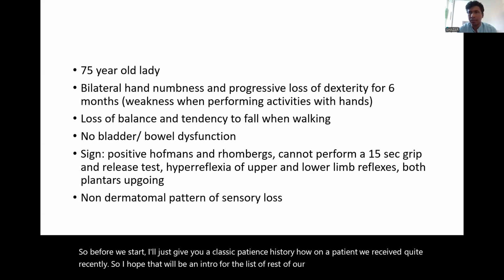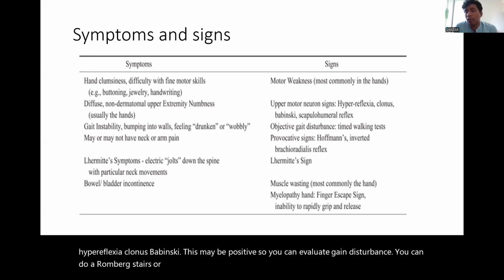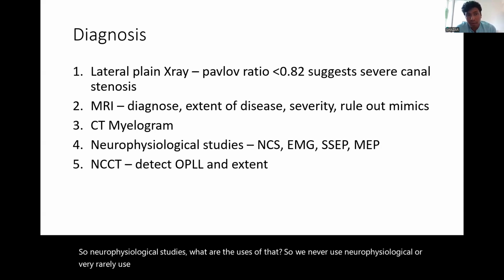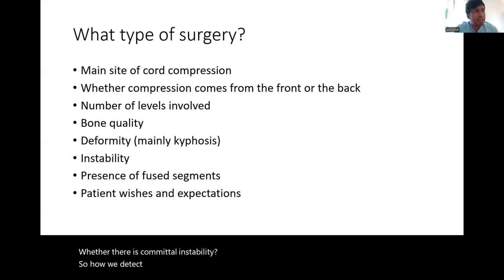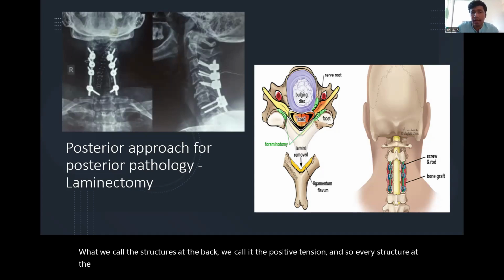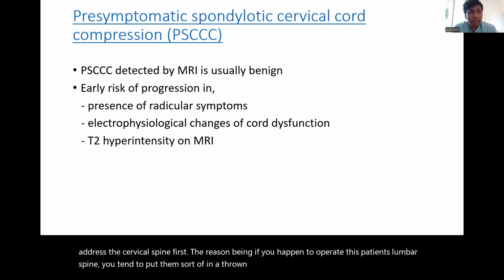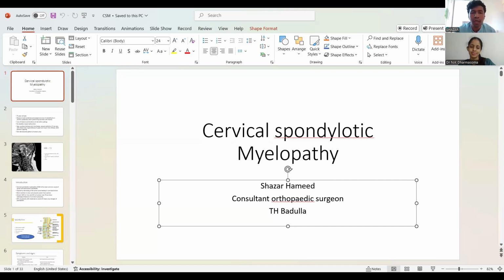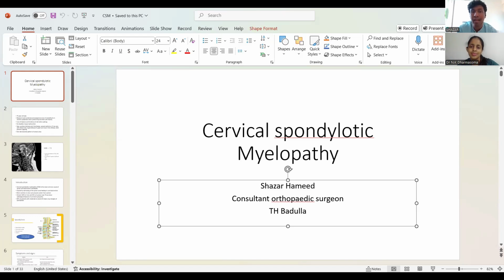CERVICAL SPONDYLOTIC MYELOPATHY - Dr. M. Shazar Hameed